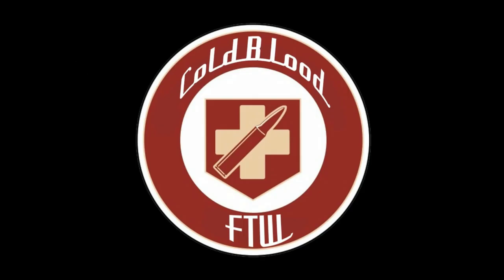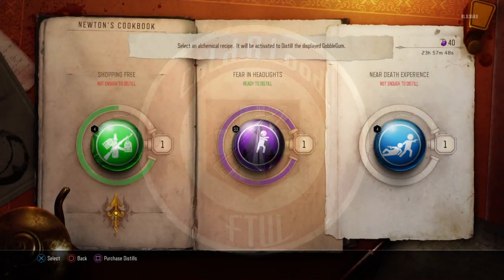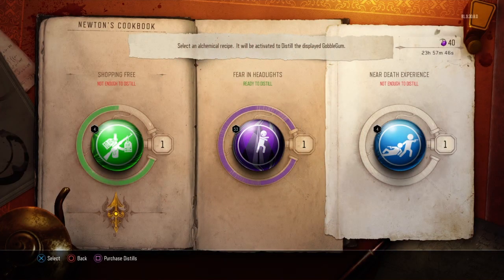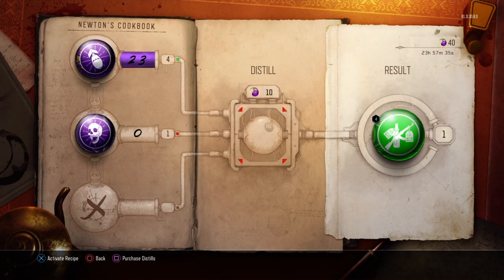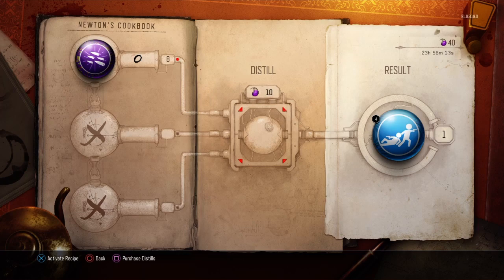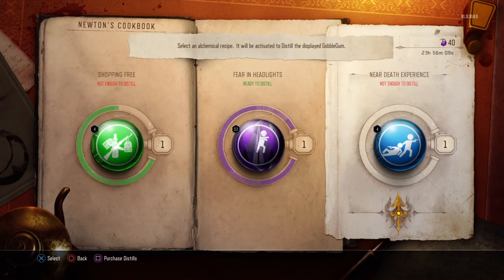Newton's Cookbook - Today's Recipe (Jan. 26)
Video of me showing today's recipe for Newton's Cookbook.